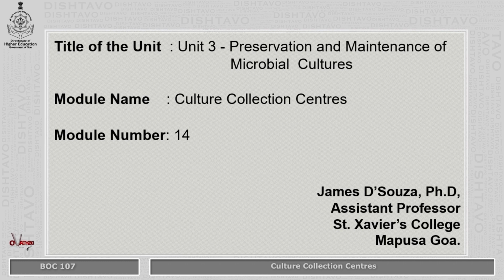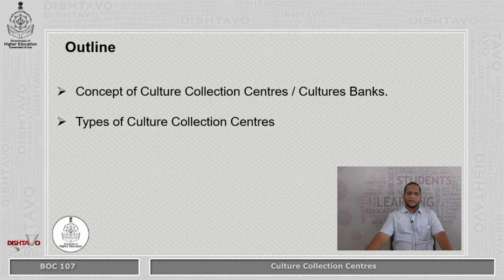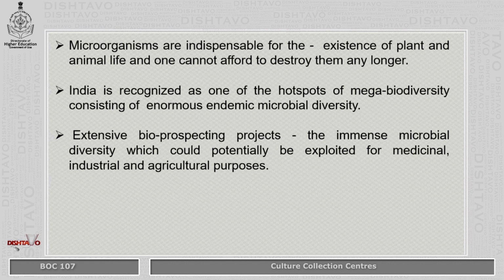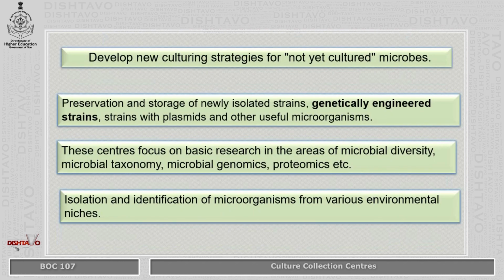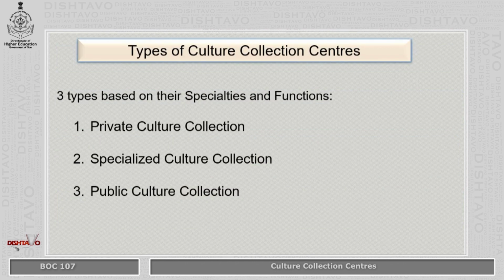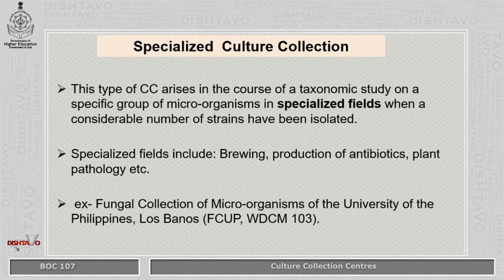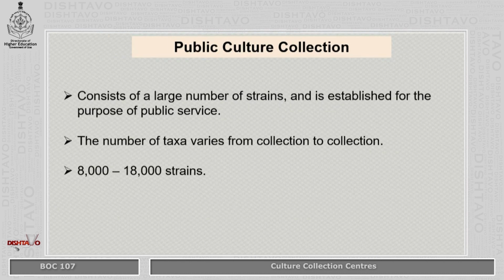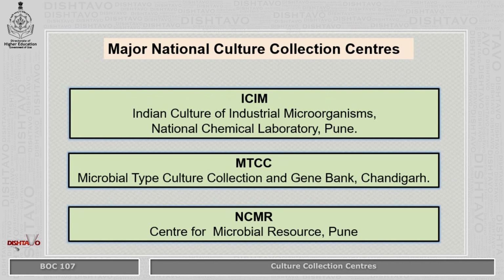14 || BOC 107 || Preservation and maintenance of microbial cultures || Culture Collection Centres